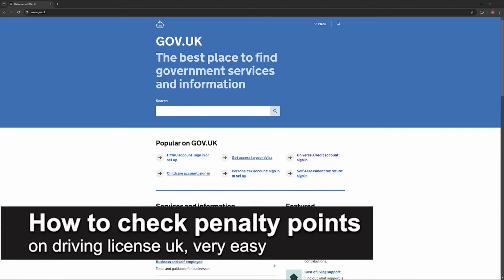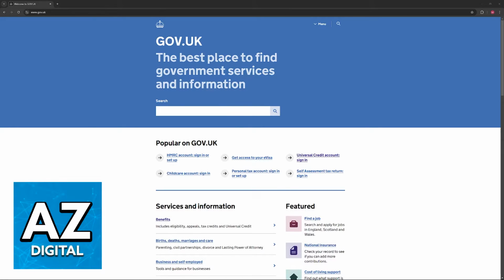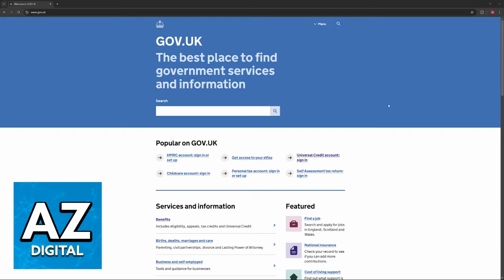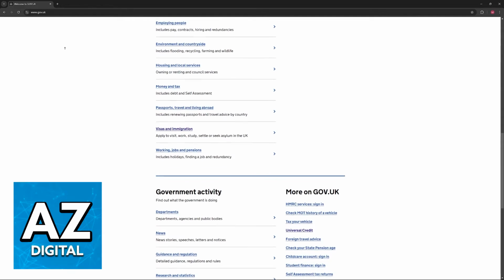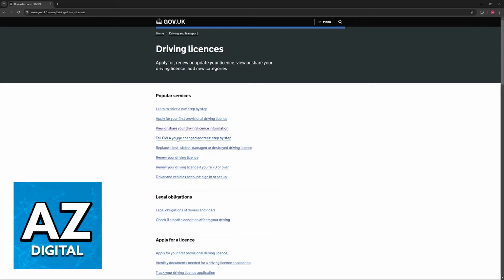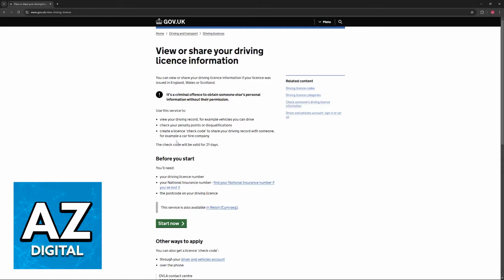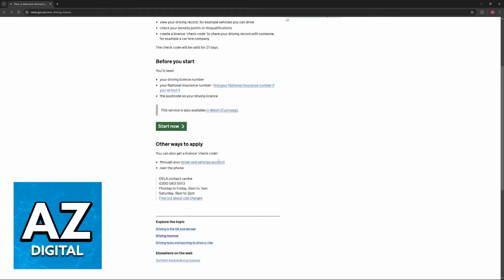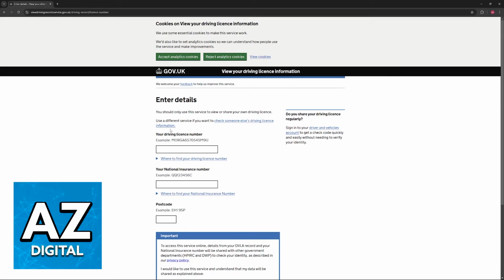How To Check Penalty Points on Driving Licence UK (2025) - Step by Step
In this video I will clear your doubts about how to check penalty points on driving licence uk, and whether or not it is possible to do this.